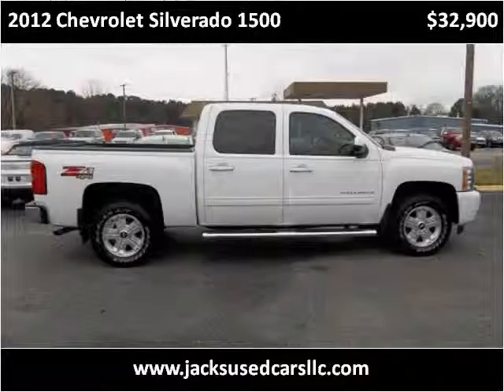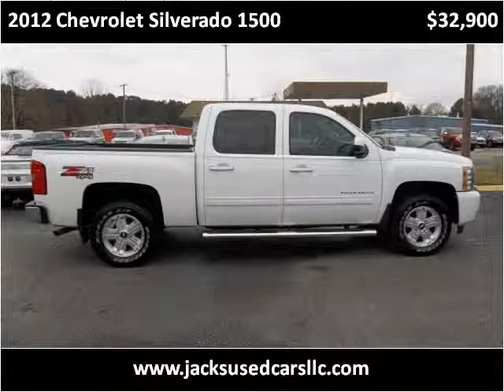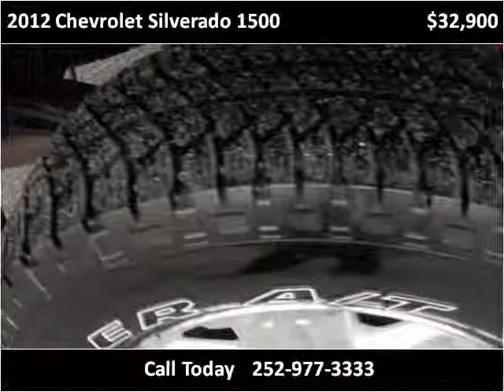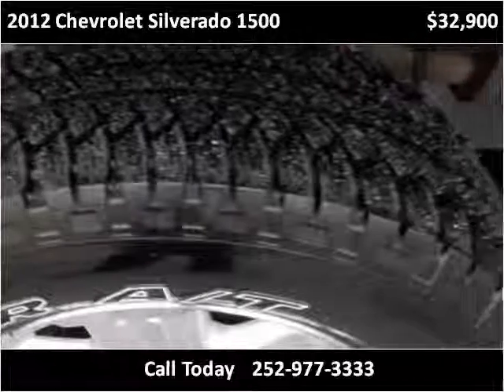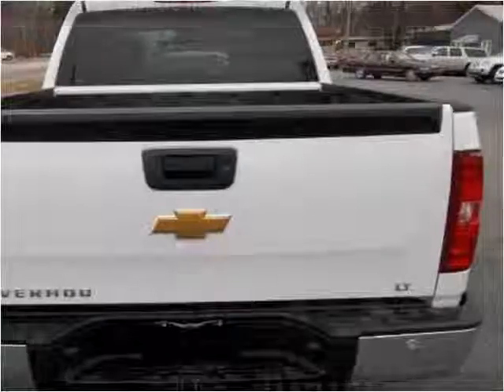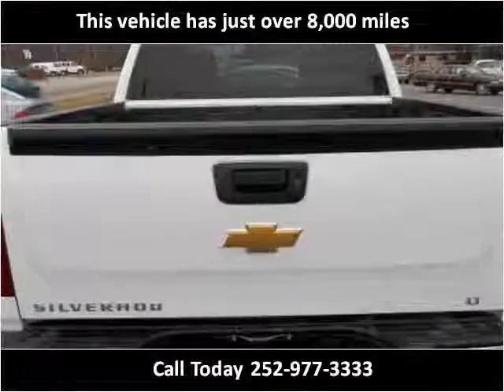2012 Chevrolet Silverado 1500 Used Cars Rocky Mount NC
This 2012 Chevrolet Silverado 1500 is available from Jack's Used Cars LLC.